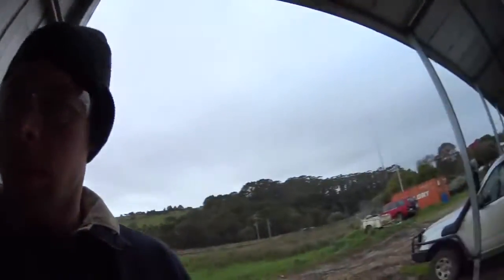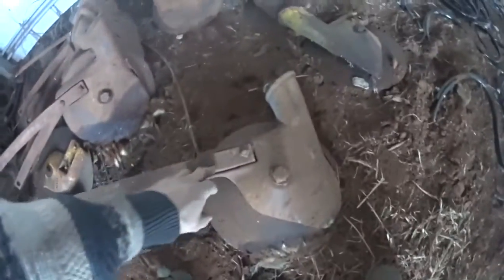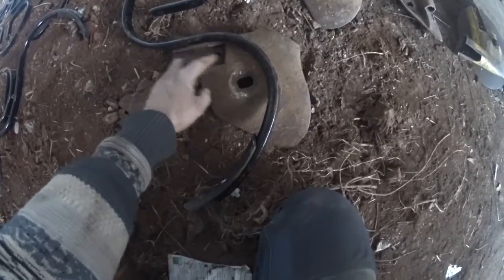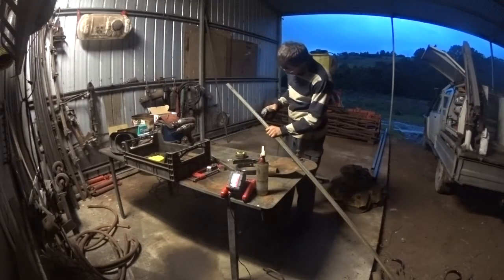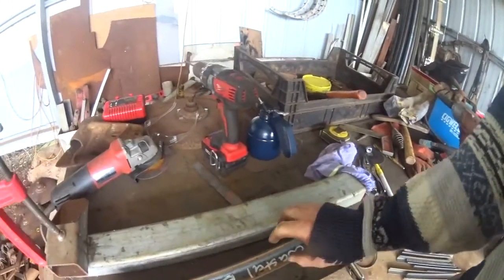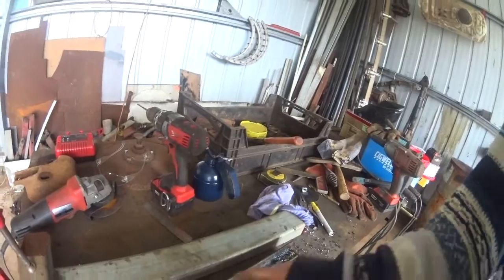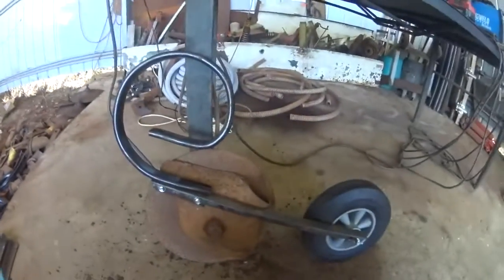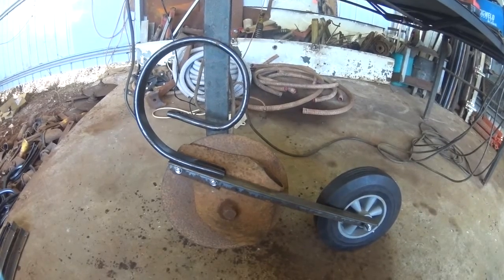Building a seed drill pt1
This is the first video in a series where I show how I fabricated an air seeder. I used an APV air seeder box and Connor Shea disc units. It is attached to a Kuhn HR 3005 power harrow. I have designed the drill to be a stand alone unit that can be used on its own as a direct drill or attached to any power harrow, speed discs or cultivator. Cheers.